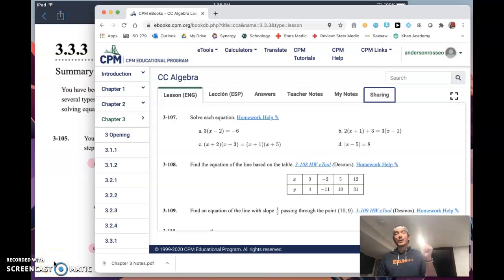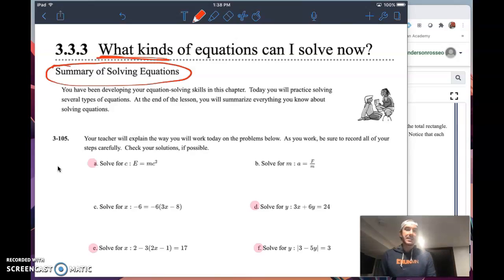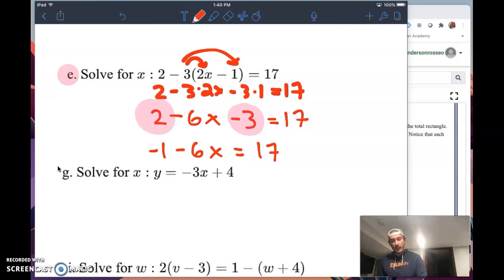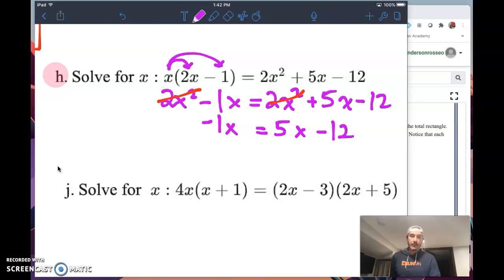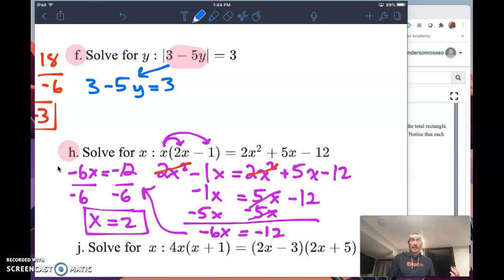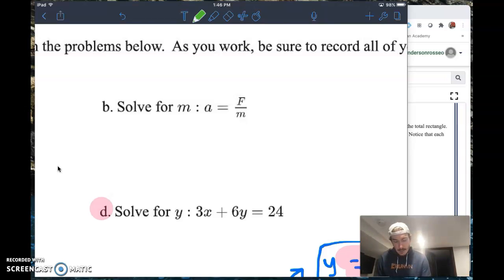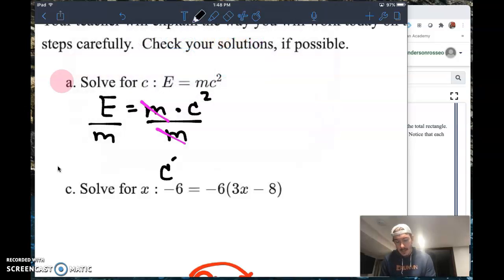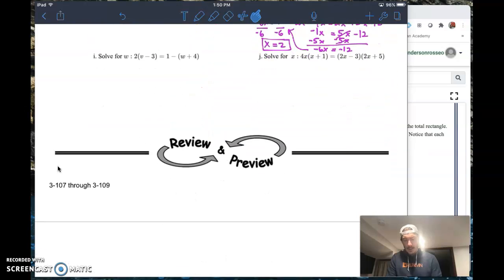3.3.3 CPM CCA